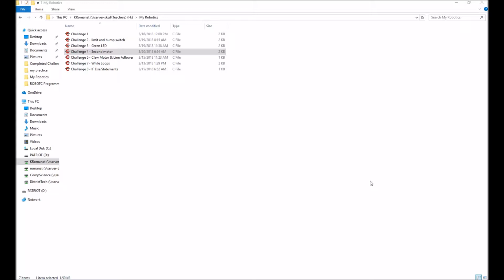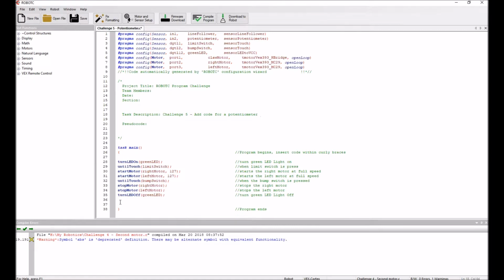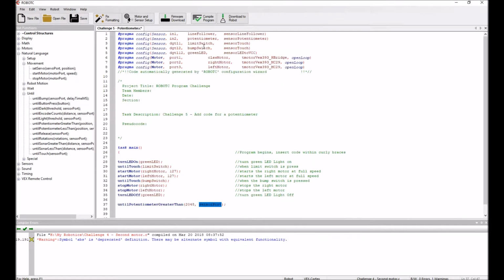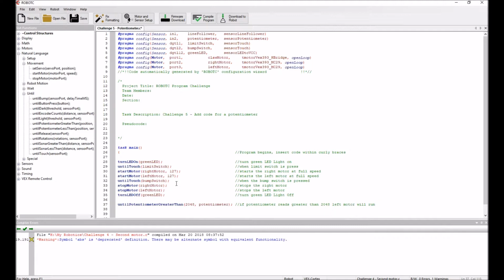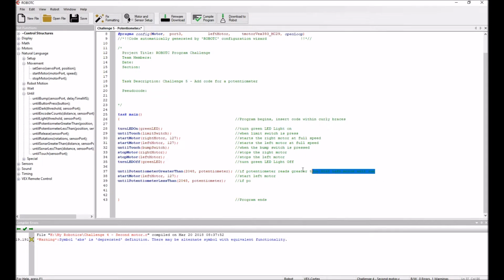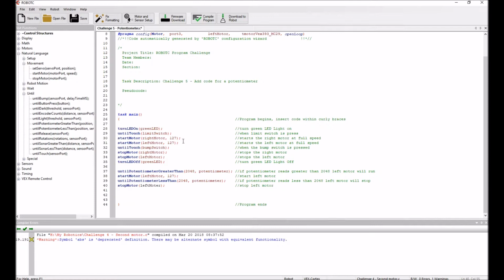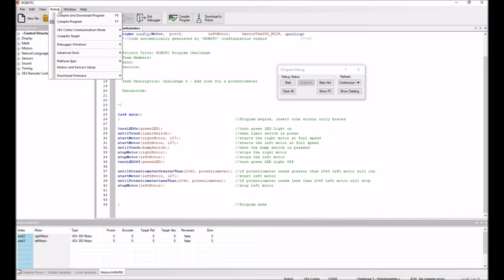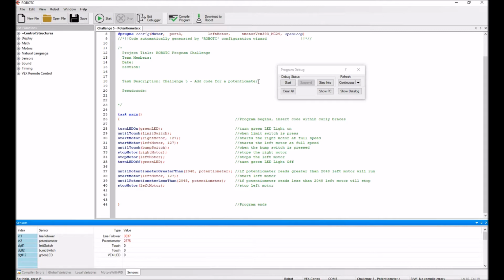Challenge 5 - add code for a potentiometer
ROBOTC Programming Challenge.  Challenge 5 - add code for a potentiometer.  This challenge is performed on a test bed.